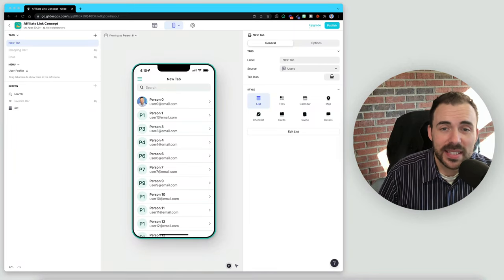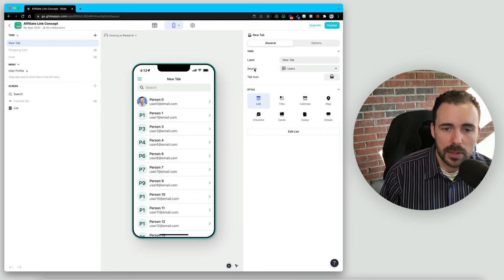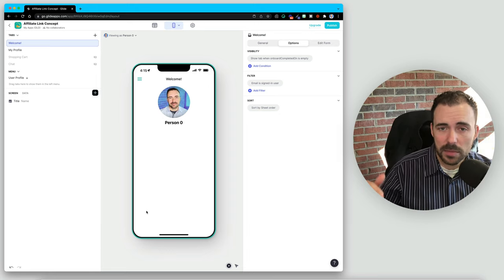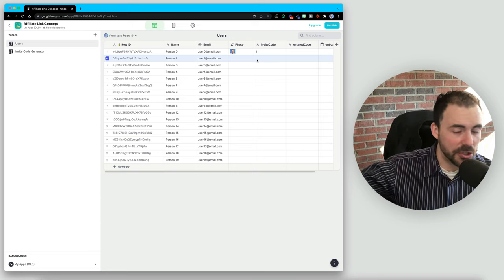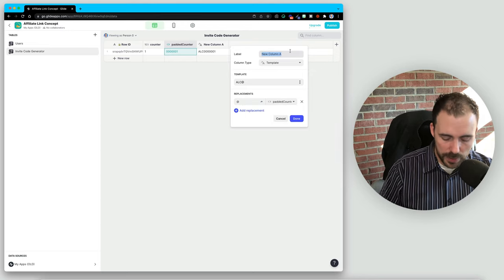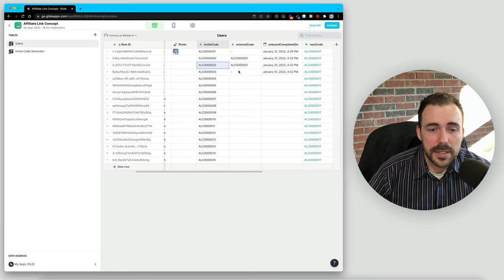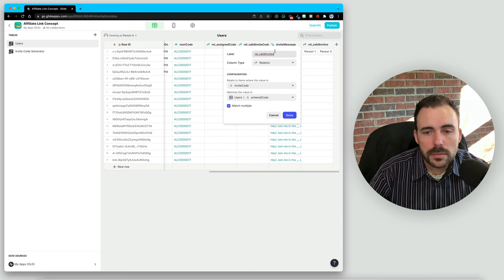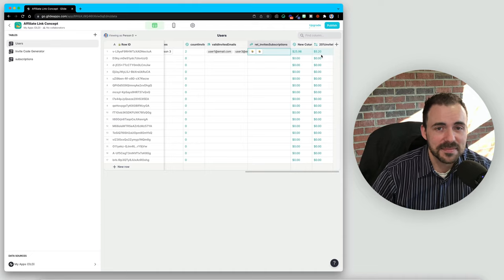Glide: Create a Referral Code System with CUSTOM and UNIQUE User Codes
In this video, I demonstrate how to generate short, pretty and unique codes per user to be used as IDs or invite codes and how to use these codes to create a referral system for your app.